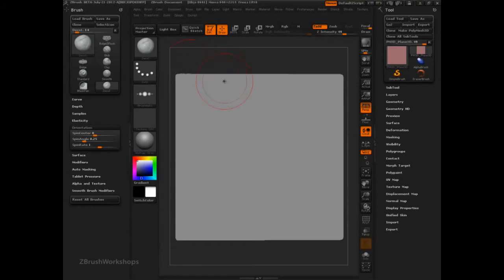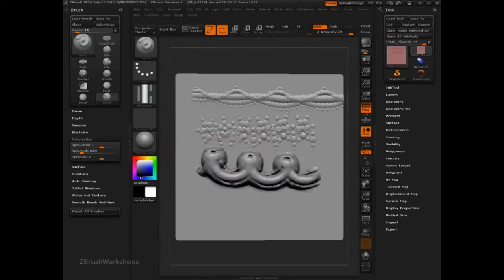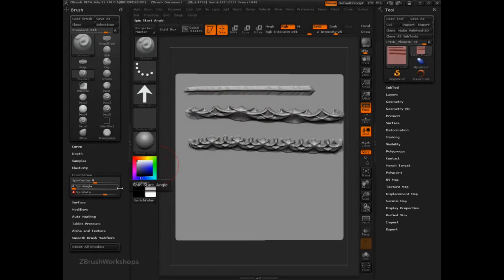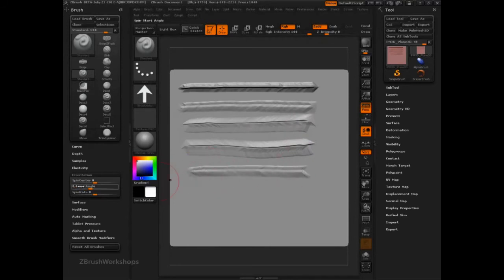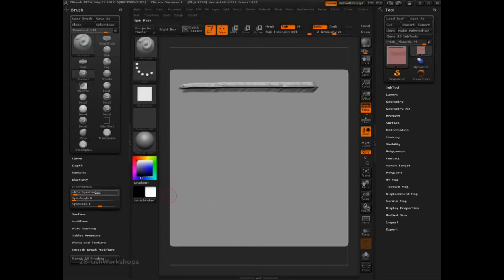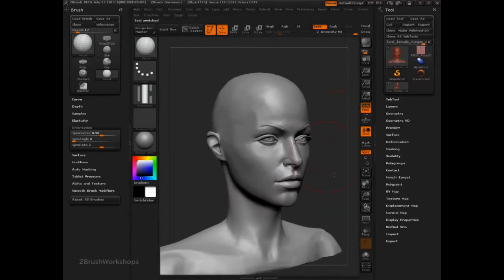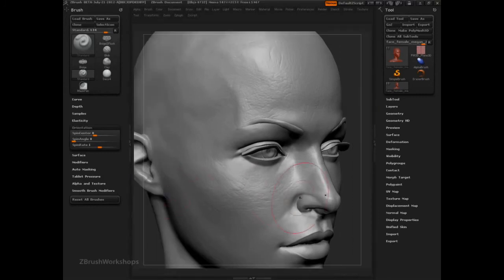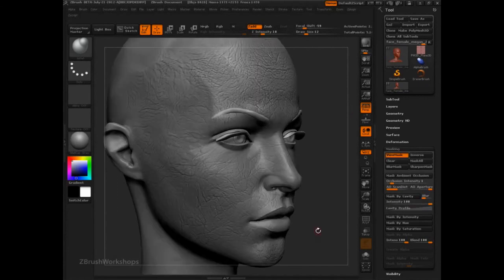ZBrush | Full Training Course | Project 6 - Lesson 11/17 | Orientation Deco Brushes